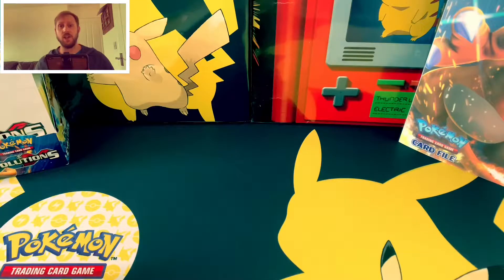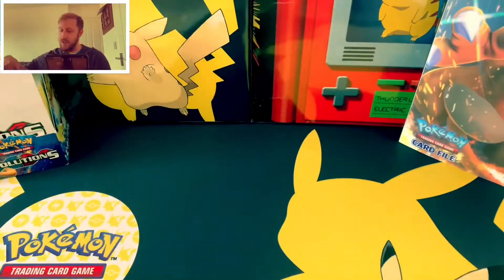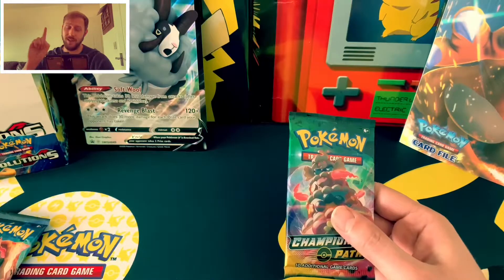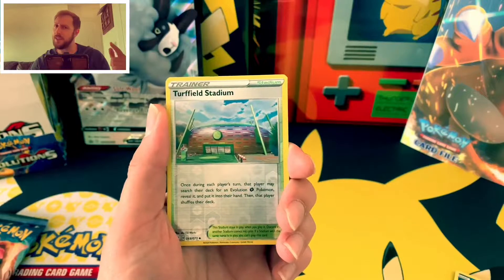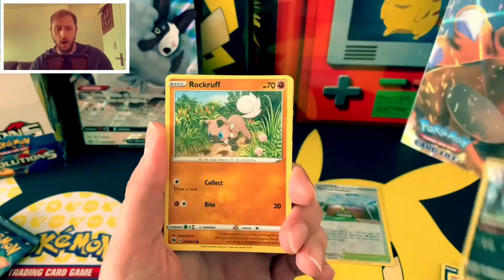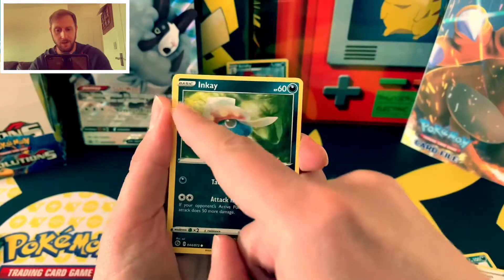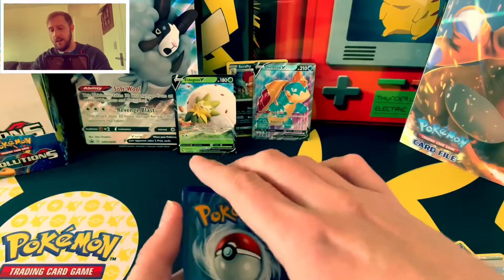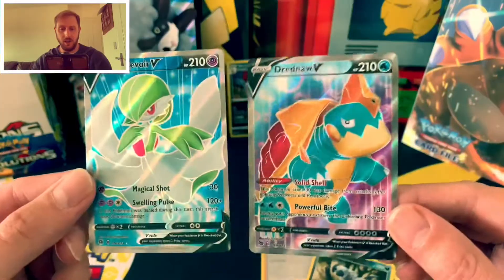Pokémon Pack Battle vs ItsMeBG - Champions Path Dubwool V box style (let’s get some revenge)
It’s time for another pack battle against a returning contender... ItsMeBG!!

Last time around he got the win with an amazing pull...it’s time for some pack battle revenge to even the score!!

We’re both opening one of the AWESOME Champions Path Dubwool V boxes, so let’s see what we both pull!!

Here are some fellow PokéTubers that I recommend you check out and show your support to: